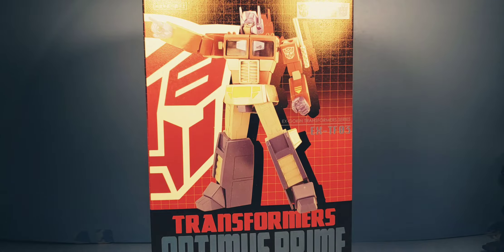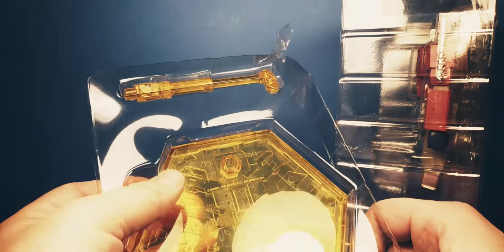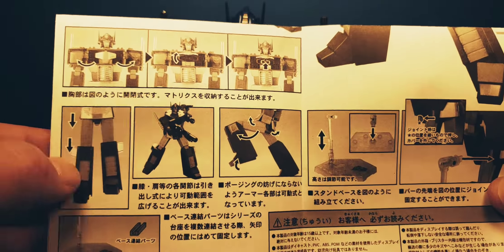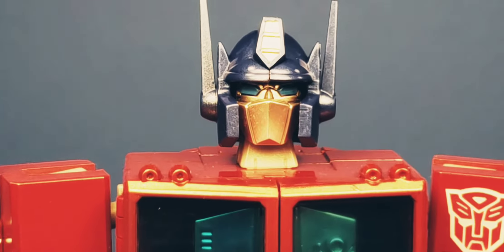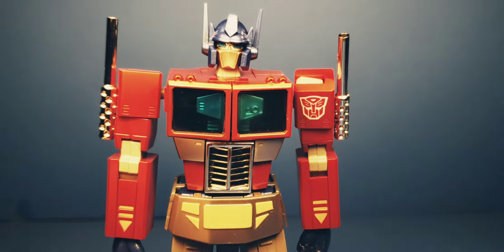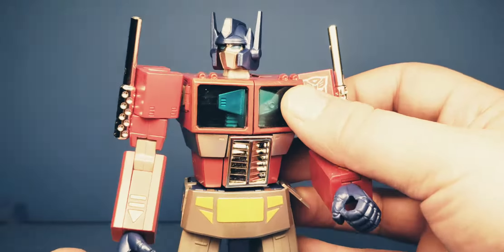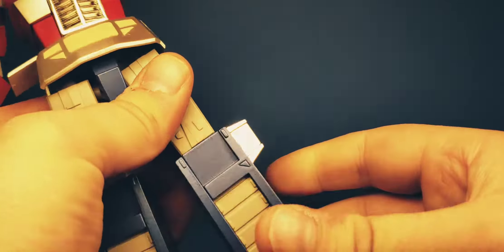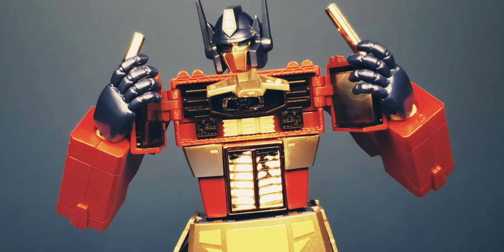Fewture Models EX-GOKIN TF-03 OPTIMUS PRIME [Cdog Cdog Review]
Transformers EX-GOKIN TF-03 Optimus Prime. From TakaraTomy/Fewture Models circa 2016